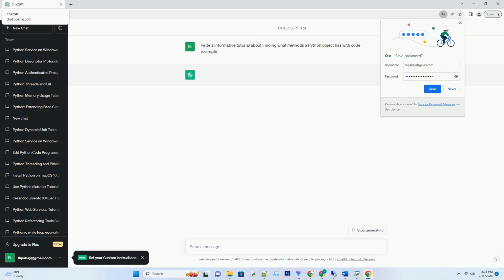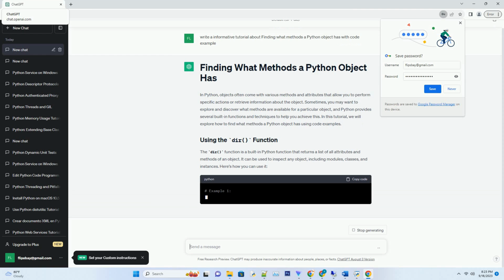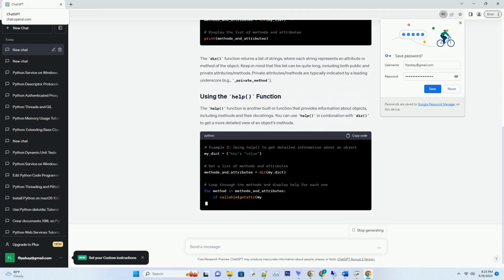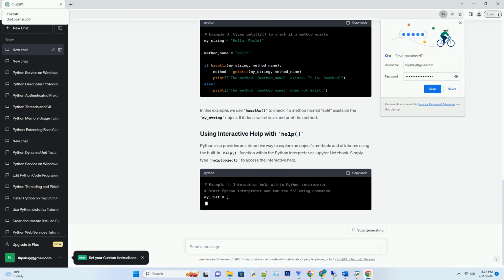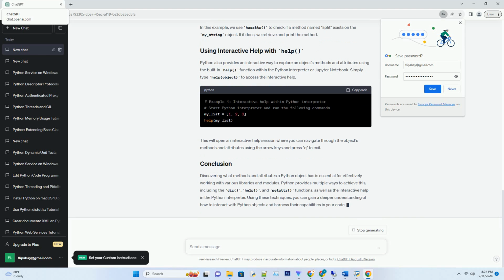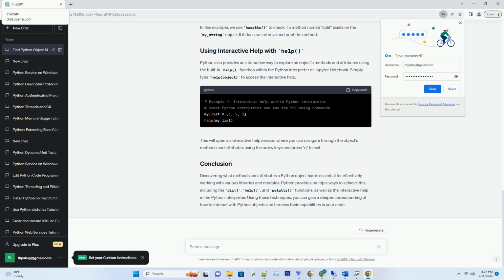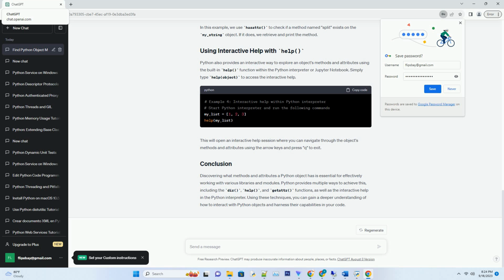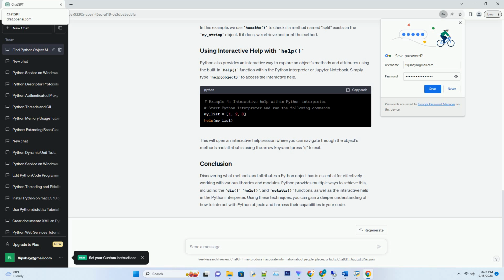Finding what methods a Python object has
in python, objects often come with various methods and attributes that allow you to perform specific actions or retrieve information about the object. sometimes, you may want to explore and discover what methods are available for a particular object, and python provides several built-in functions and techniques to help you achieve this. in this tutorial, we will explore how to find what methods a python object has using code examples.
the dir() function is a built-in python function that returns a list of all attributes and methods of an object. it can be used to inspect any object, including modules, classes, and instances. here's how you can use it:
the dir() function returns a list of strings, where each string represents an attribute or method of the object. keep in mind that this list can be quite long, including both public and private attributes/methods. private attributes/methods are typically indicated by a leading underscore (e.g., _private_method).
the help() function is another built-in function that provides information about objects, including methods and their docstrings. you can use help() in combination with dir() to get a more detailed view of an object's methods.
in this example, we loop through the methods and use help() to display the documentation for each method. this is particularly useful when you want to understand how to use a specific method or what parameters it accepts.
the getattr() function allows you to access an object's attributes or methods by name. you can use it to check if a specific method or attribute exists on an object.
in this example, we use hasattr() to check if a method named "split" exists on the my_string object. if it does, we retrieve and print the method.
python also provides an interactive way to explore an object's methods and attributes using the built-in help() function within the python interpreter or jupyter notebook. simply type help(object) to access the interactive help.
this will open an interactive help  ...